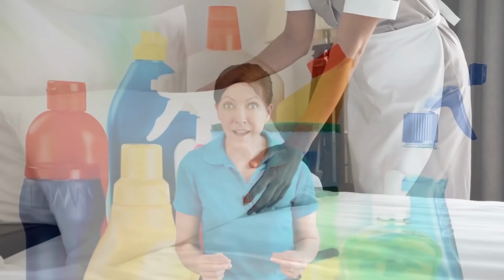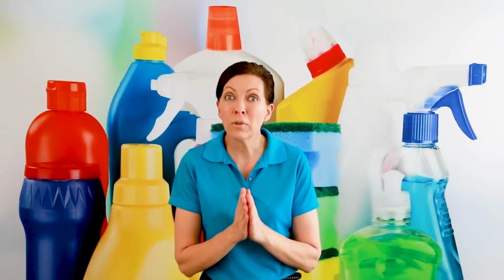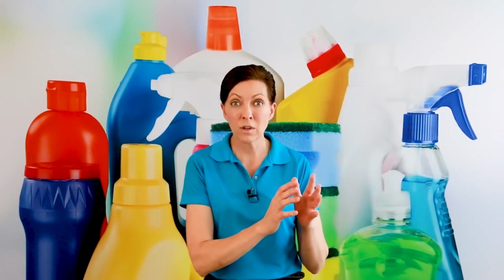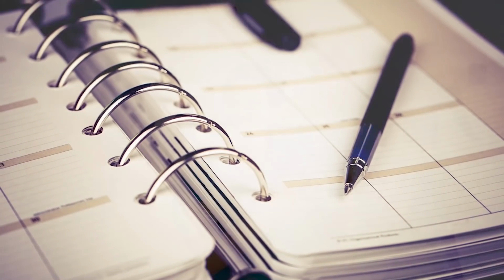Clean And Go Home! House Cleaner Won't Leave - Airbnb Guests Are Here - Help!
The house cleaner won't leave, and Airbnb guests are here - how do I get rid of the housekeeper? Here are some turnover cleaning tips to give your Airbnb or VRBO the best first impression.

If the house cleaner won't leave, let's look at the Airbnb cleaning. Does the caretaker have enough time between checkout and check-in to complete the turnover?

Is the Airbnb cleaning job-specific and on a schedule? If the house cleaner won't leave the Airbnb host may need to set new rules.

How to Talk to Anyone at Work: 72 Little Tricks for Big Success Communicating on the Job
Management: Take Charge of Your Team: Communication, Leadership, Coaching and Conflict Resolution
How to Talk Effectively: A Practical Guide to Speak Your Mind Clearly and Influence People Indirectly
The 5 Languages of Appreciation in the Workplace: Empowering Organizations by Encouraging People
HOW TO TALK TO ANYONE EFFECTIVELY: Learn How to Use the Power of Words to Influence People Indirectly and Improve Your Social Skills

*** WHAT IS 'ASK A HOUSE CLEANER'? ***
Ask a House Cleaner is a daily show where you get to ask your house cleaning questions, and we provide answers. Learn how to clean. How to start a cleaning business. Marketing and Advertising tips for your cleaning service. How to find top quality house cleaners, housekeepers, and maids. Employee motivation tactics. Strategies to boost your cleaning clientele. Cleaning company expansion help. Time-saving Hacks for DIY cleaners and more. Hosted by Angela Brown, 25-year house cleaning expert and founder of Savvy Cleaner Training for House Cleaners and Maids.